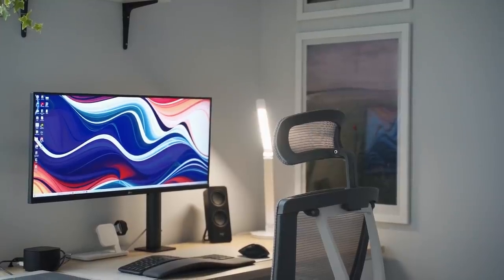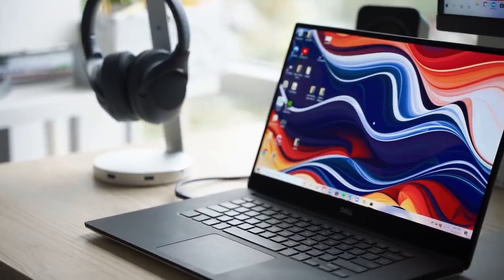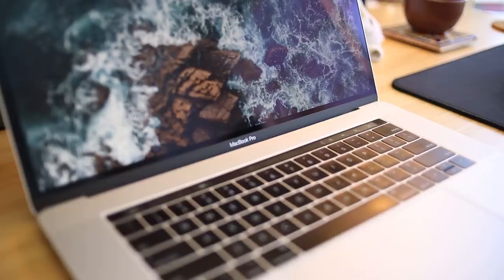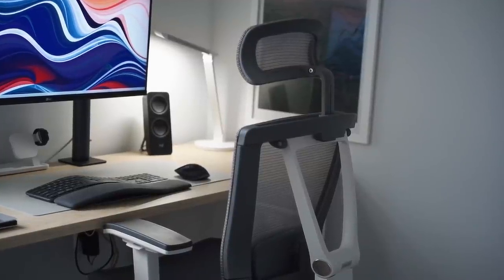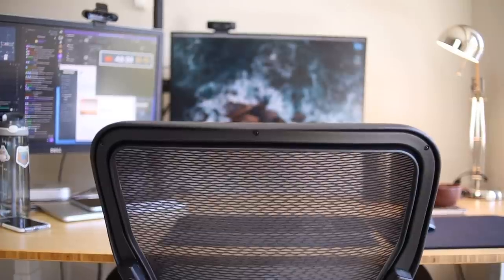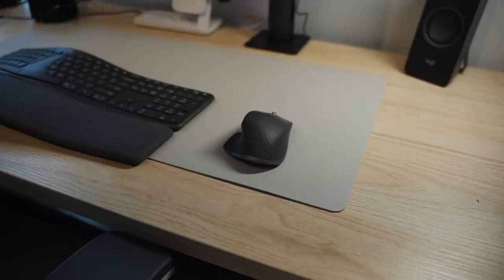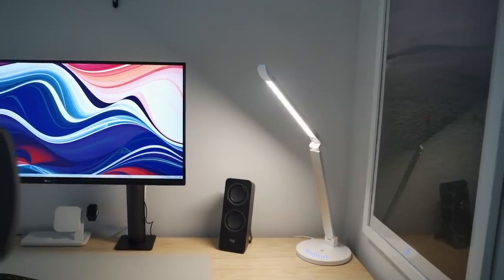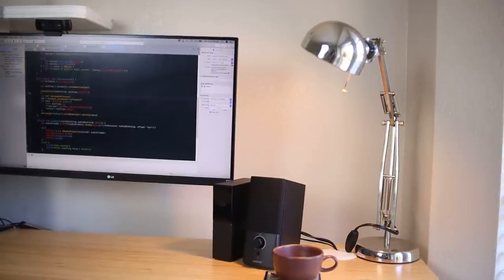Best Desk Setup for Programmers 2020 - Coding and Productivity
Checkout Mayuko's video where we discuss our monitor, keyboard, and audio setups for our desk!

00:00 - Intro
1:40 - Computers
4:01 - Office Chairs
5:51 - Mice
7:15 - Lighting
8:35 - Outtro

Mayuko, and I share our favorite essentials for work from home desk setup as software engineers in 2020.

Desk Setup & Other Tech:
Monitor: Monitor